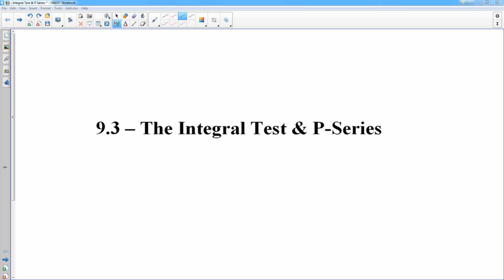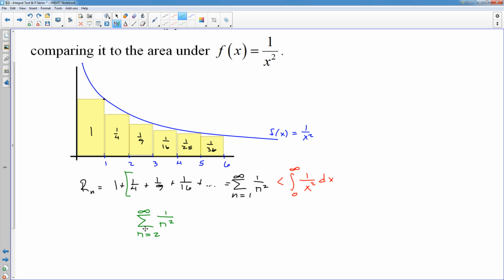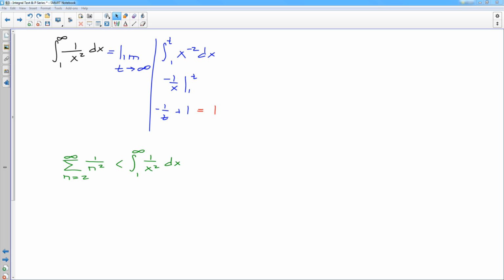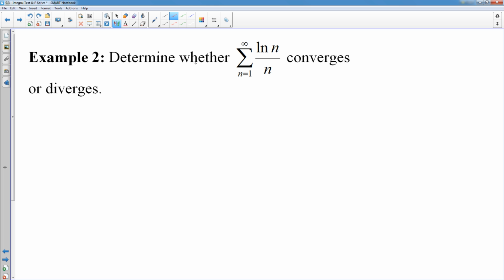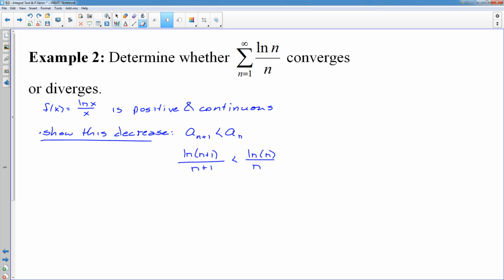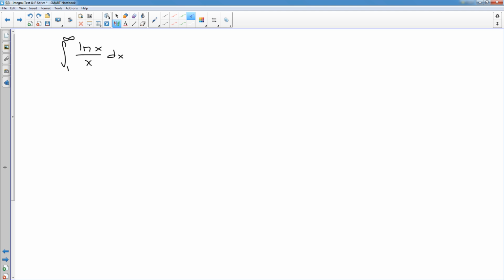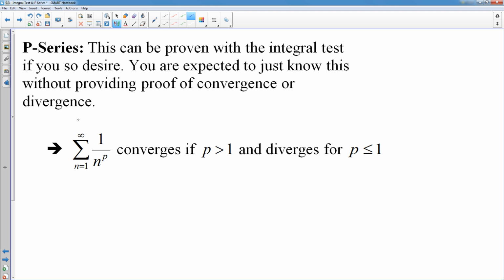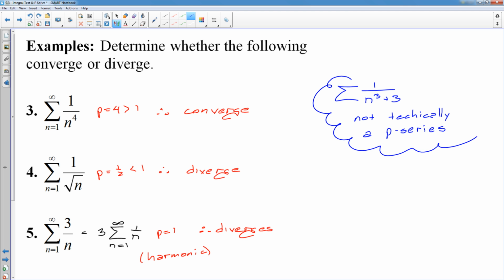09.3 - The Integral Test & P-Series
A lesson describing the Integral Test for series convergence.